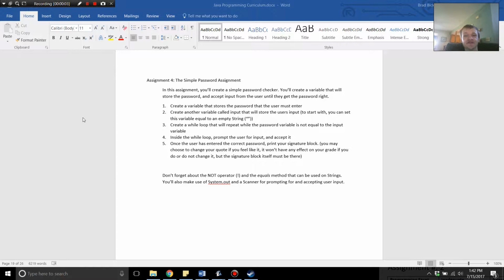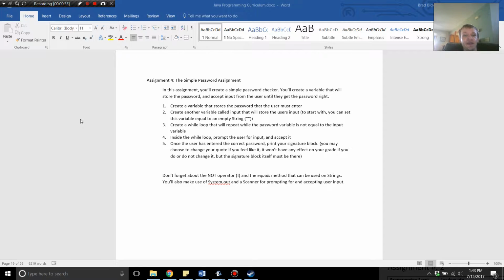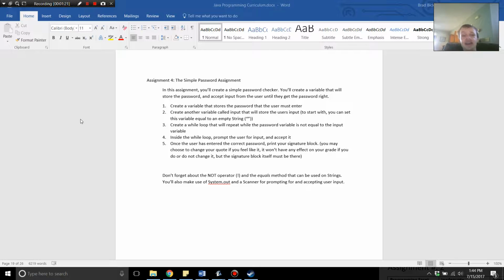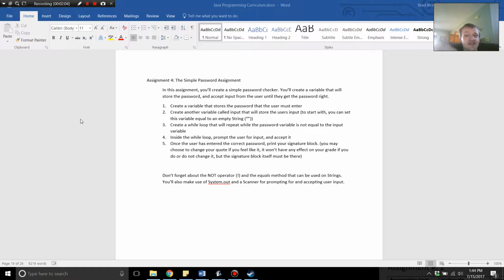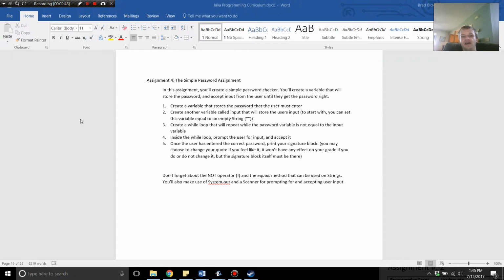Book 0, Chapter 4, Section 3, Assignment 4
This video describes what to do for the fourth assignment. What I expect, a little about how it should be done, etc.